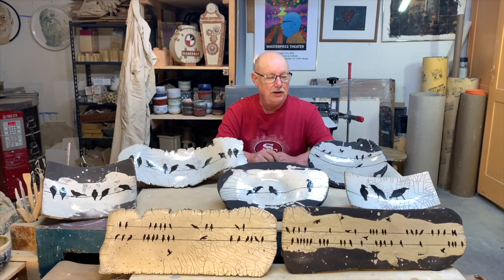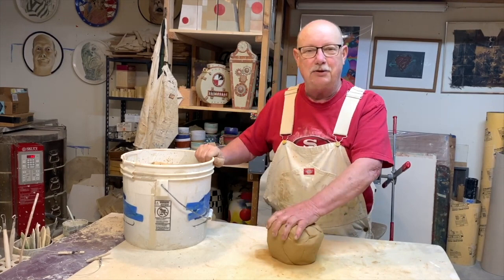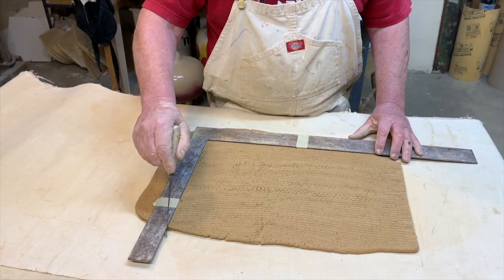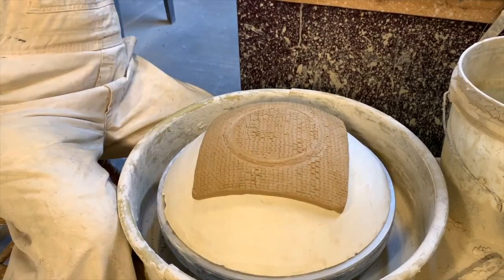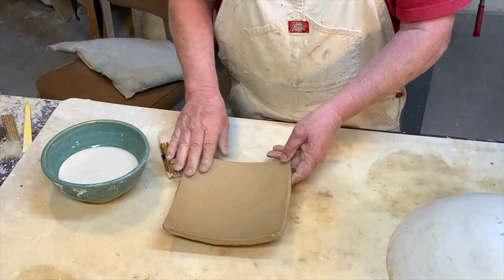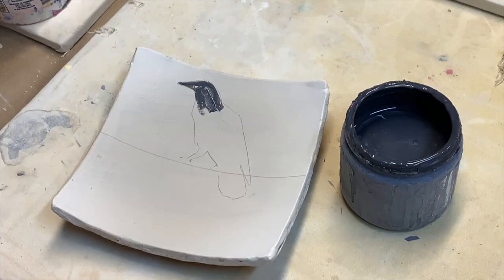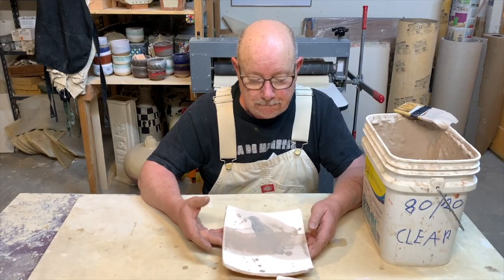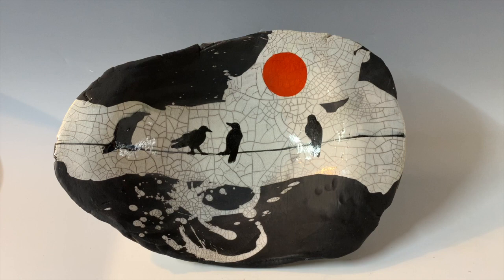How To Raku Pottery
In this @donhallworks how to video Don shows step by step how he creates work to be raku fired.